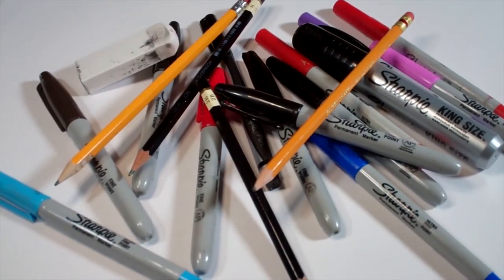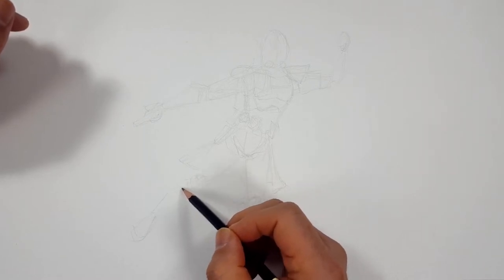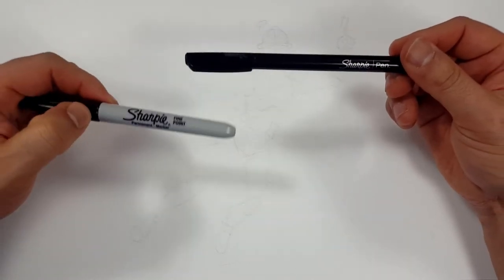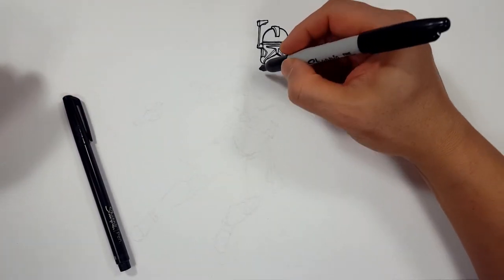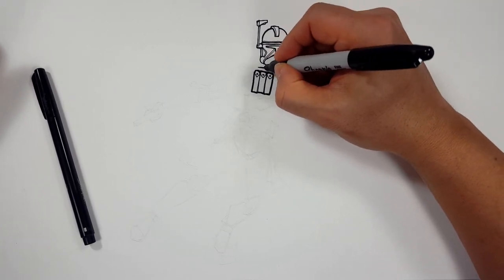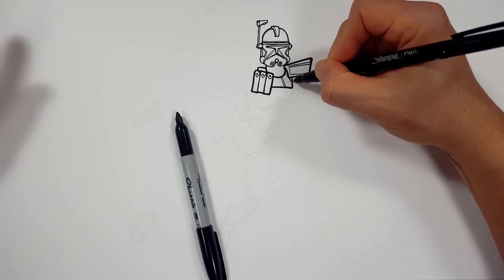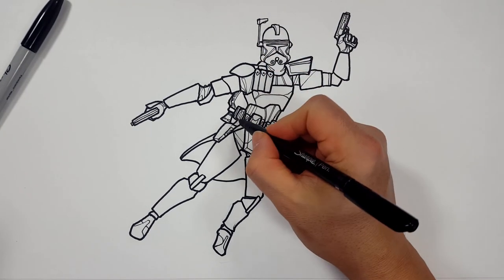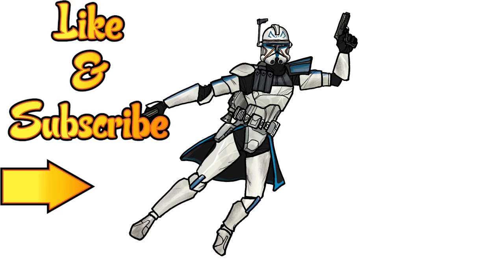How I Draw CAPTAIN REX from STAR WARS the CLONE WARS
Follow along and learn how I draw Captain Rex from Star Wars the Clone Wars, with marker and sharpies.

0:00 - Pencil Sketch
07:39 - Sharpie Drawing
28:26 - Color Version